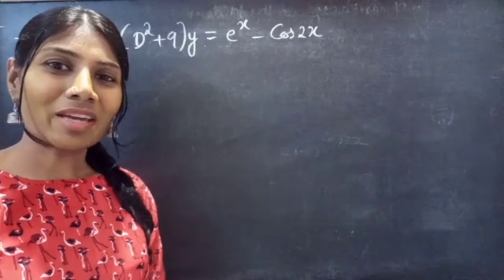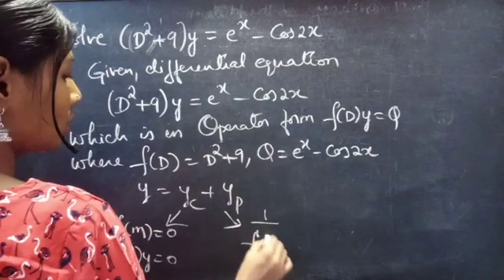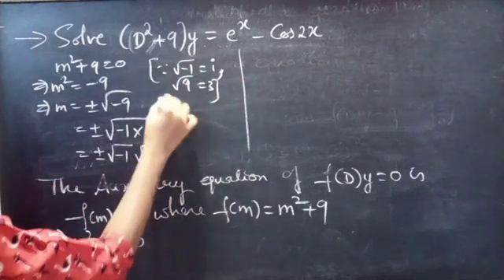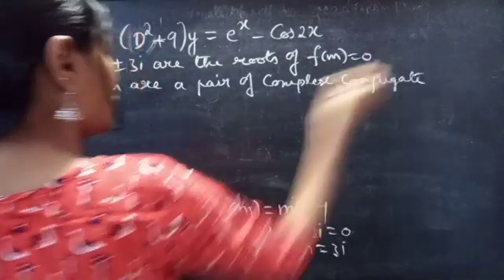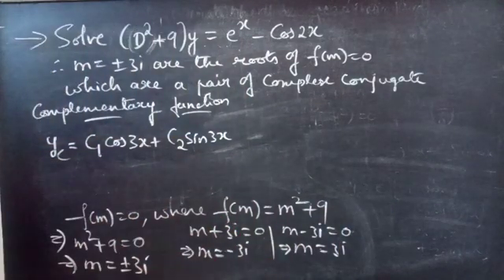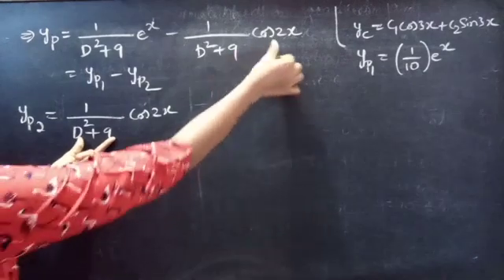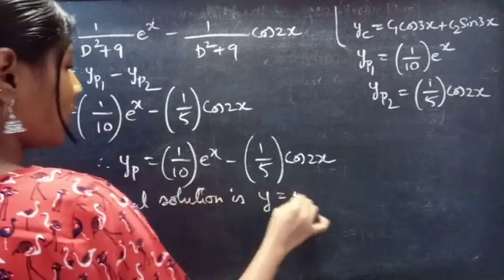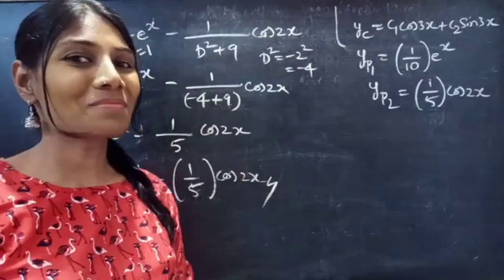(D^2+9)y=e^x-Cos2x HigherOrderLinearDifferentialEquations L823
Hello, People!

With Love,
Chinnaiah Kalpana🍁

      = x [1/f'(a)]e^ax

      =x^2[1/f''(a)]e^ax